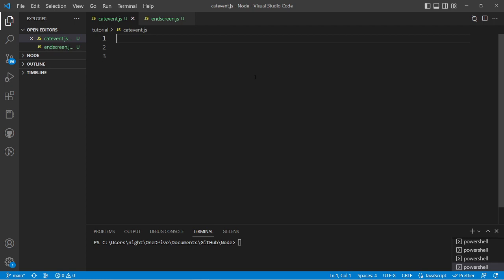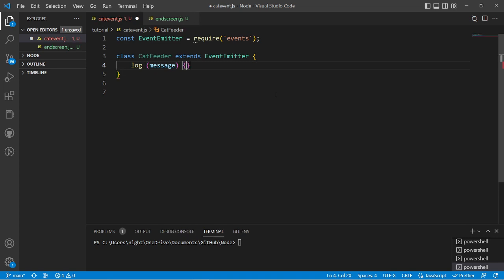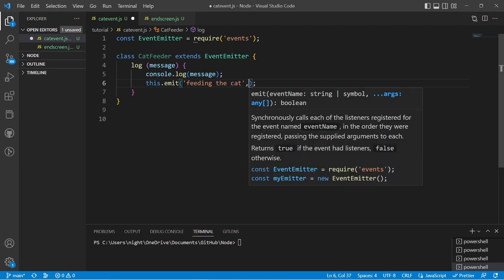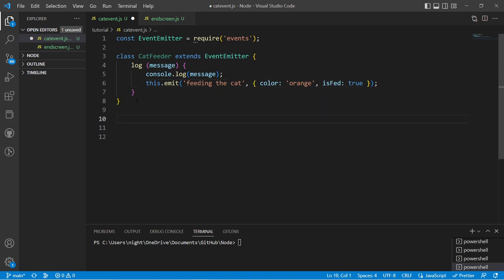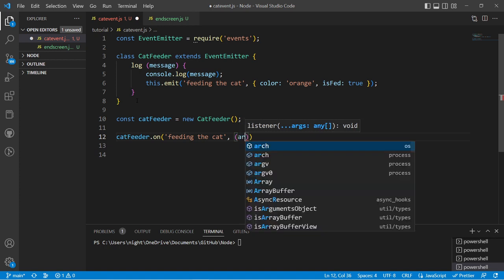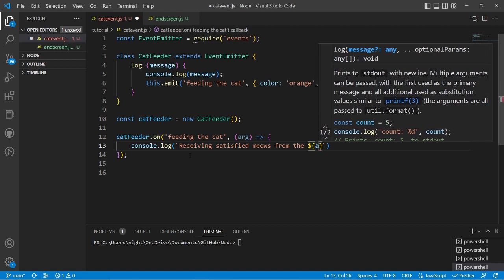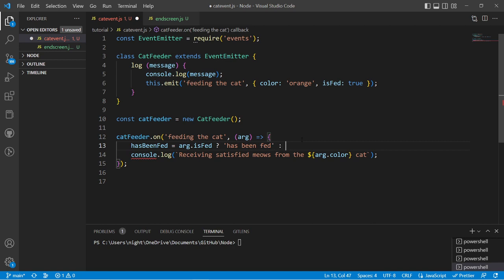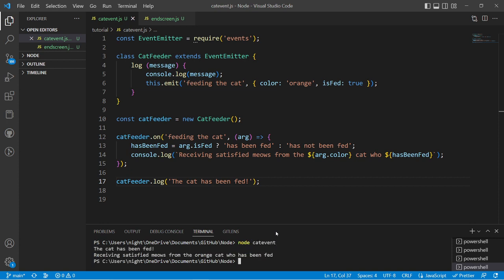EventEmitter Class - Node Tutorial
An introduction to the EventEmitter class in Node.